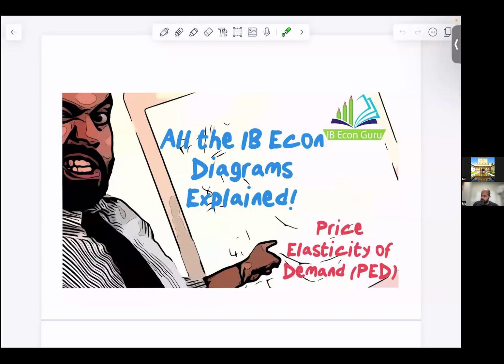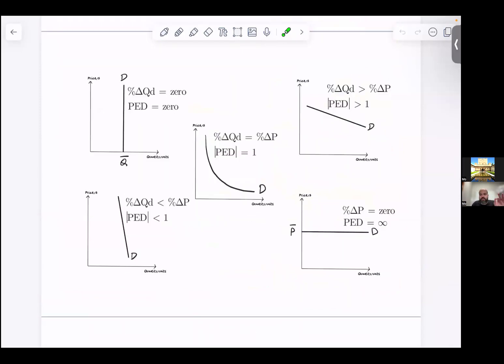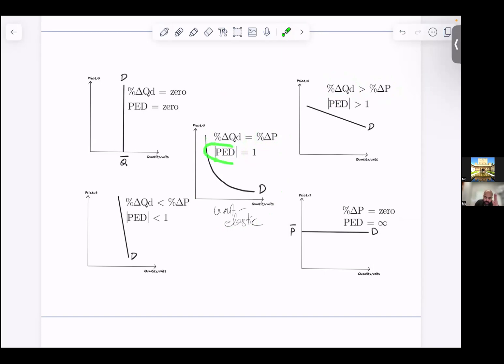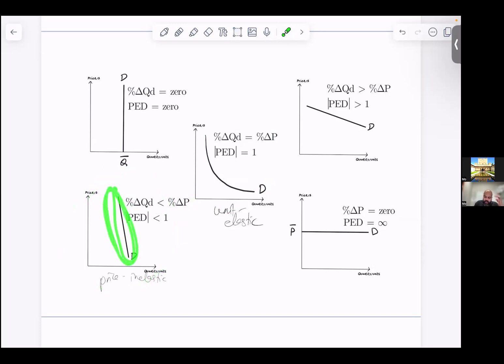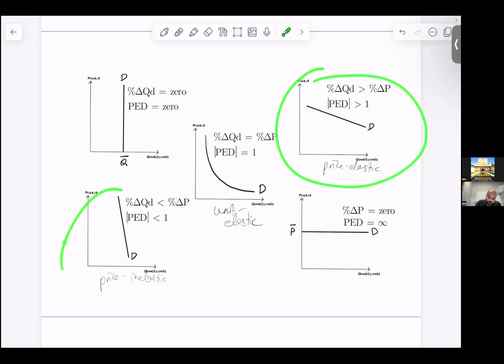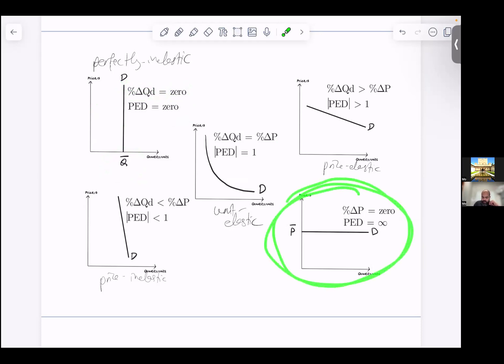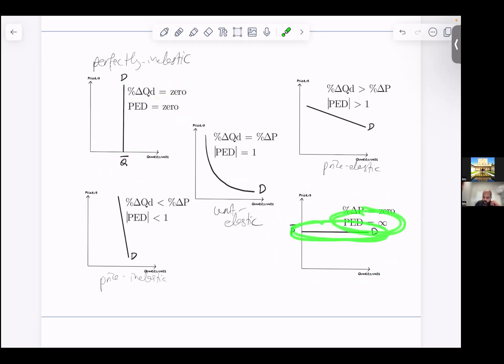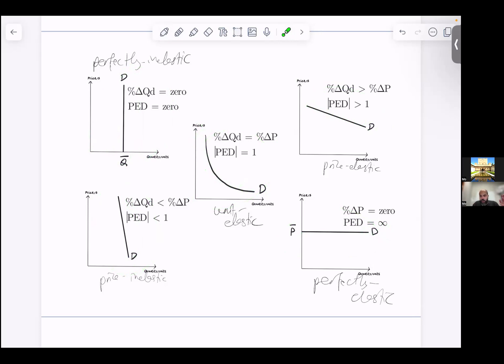IB Econ Diagrams Explained: Price Elasticity of Demand (PED)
Some ways you can support the IB Econ Guru YouTube channel and show your appreciation:

4- Buy the textbook/study guide I recommend for all IB Econ students

7 reasons you should join the IB Econ Guru channel as a member:

1- Exclusive content for members-only, updated weekly!
2- Exam practice questions and sample responses from papers 1, 2 and 3!
3- Videos discussing real-world examples!
4- Members-only live-chats and Q&A sessions!
5- Access to the entire Development Economics unit!
6- Access to review videos for the entire IB Economics syllabus!
7- Priority reply to comments!

Make sure you read the perks listed and choose the membership level that fits within your budget!